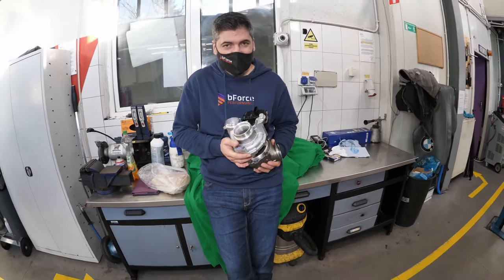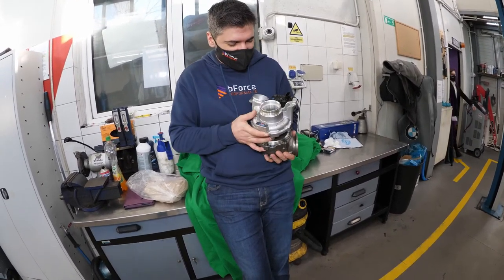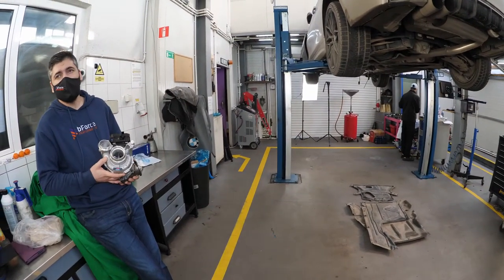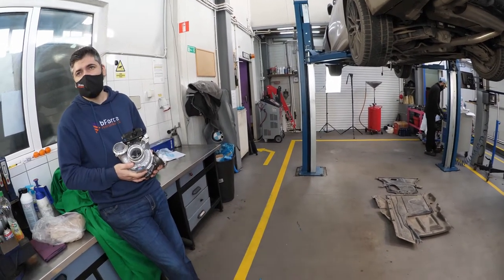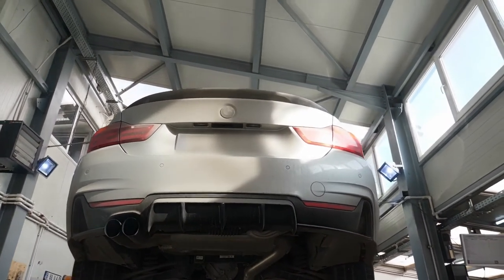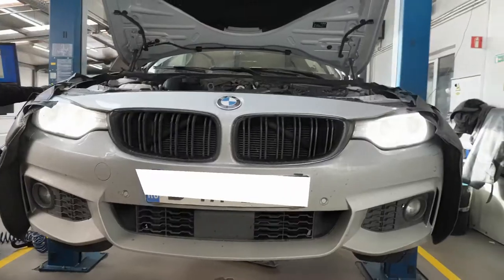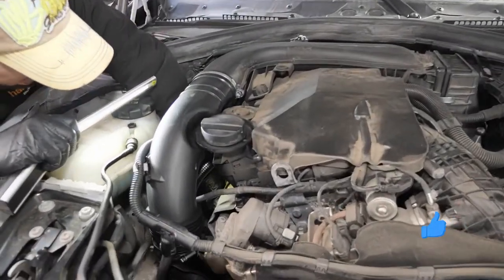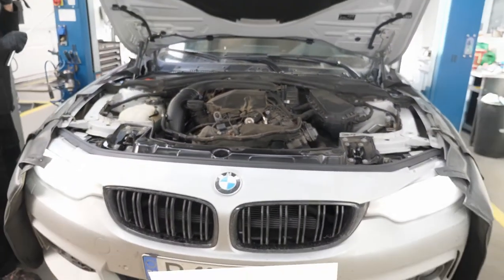Turbo Hybrid Venom BMW F32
În acest episod avem o lucrare deosebita și anume un retrofit de turbo hybrid, Venom este o companie care produce turbine hybride în Marea Britanie și în momentul asta sunt cele mai apreciate și rezistente turbine de pe piața! După montajul turbinei masina va primi un soft stage 3! Masina din video are în momentul asta soft de putere stage 2 împreună cu un intercooler de la Wagner, un down pipe și evacuare custom, cu o putere măsurată la 330cai!
După modificarea softului de putere speram sa atingem cca 370cai!